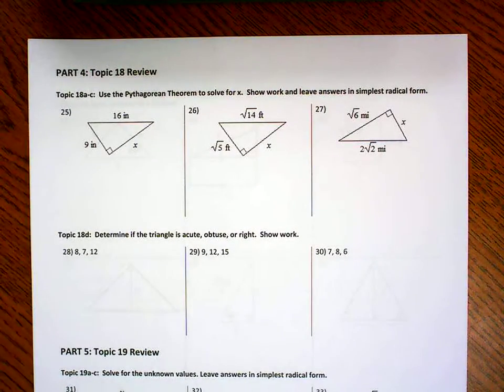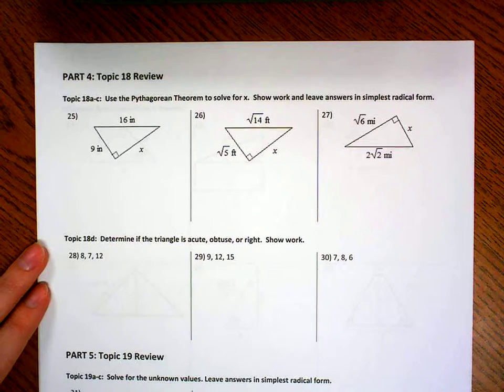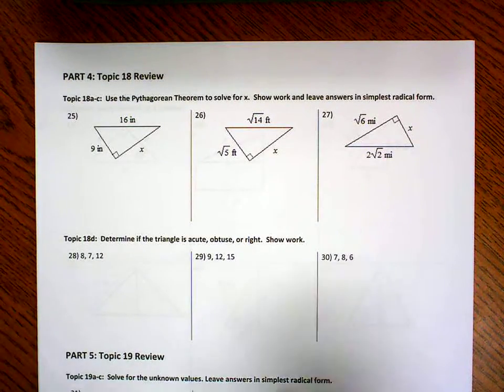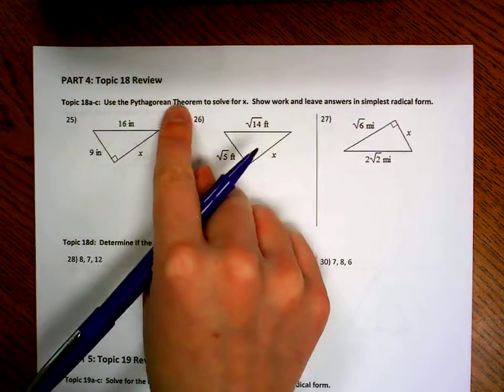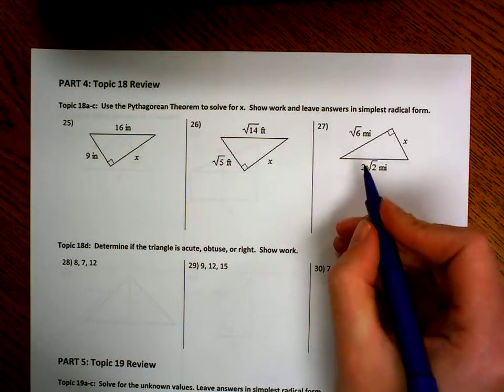Honors Unit 7 Review Packet Parts 4-5